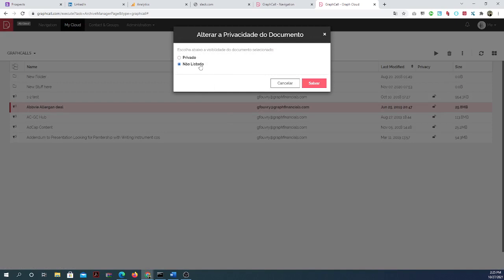Tutorial: How to change the privacy access to a DocuTalk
In this short video you will learn how to change the access from private (requiring log on) to public for the content produced.